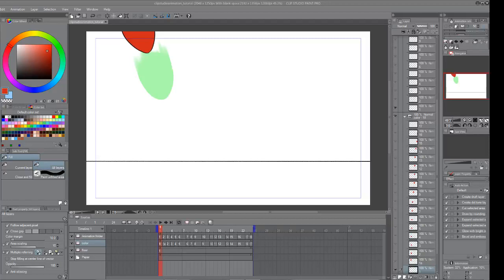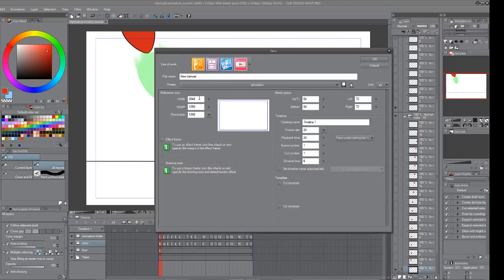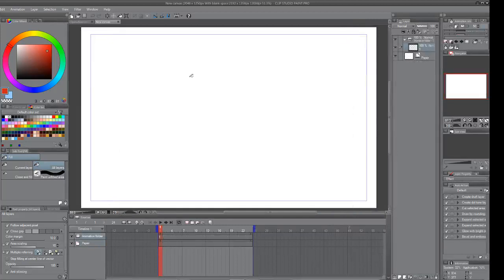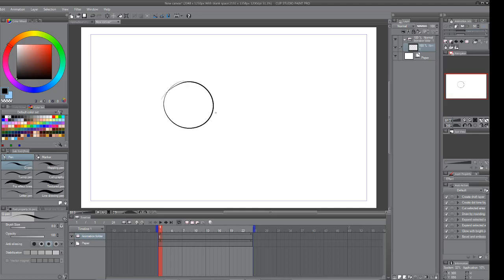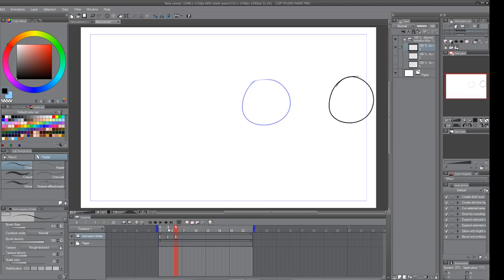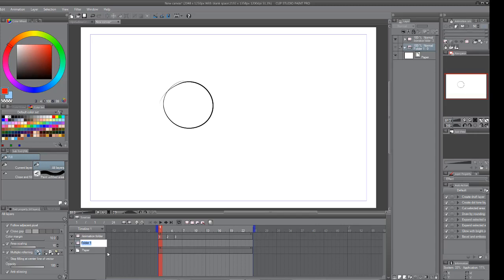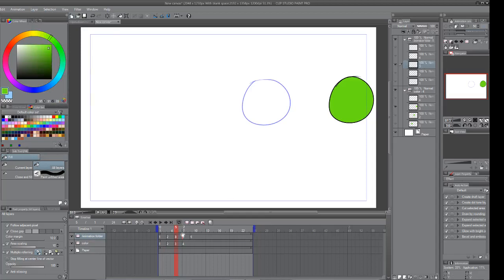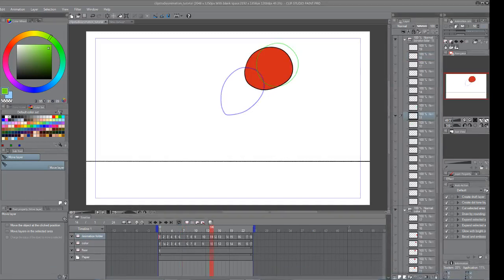How to Animate in Clip Studio Paint Pro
Basics of using the timeline in Clip Studio